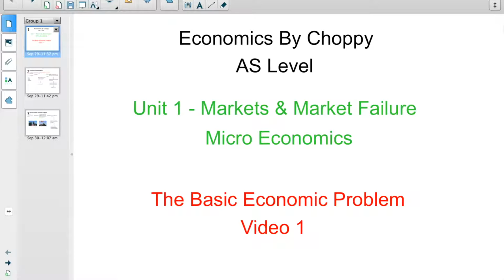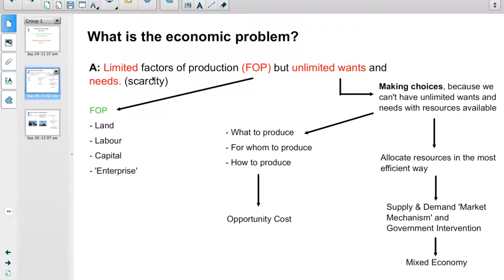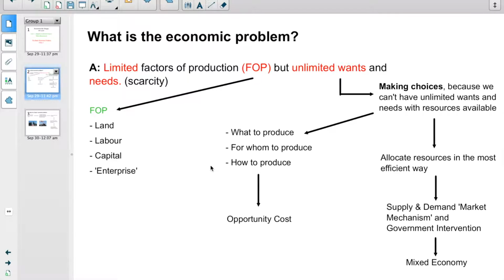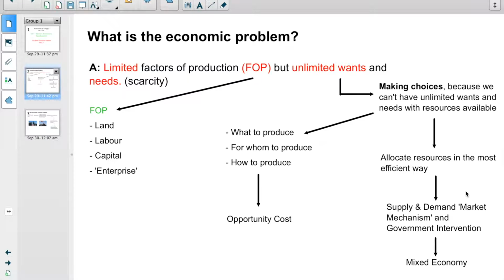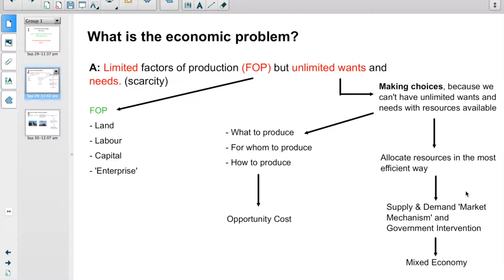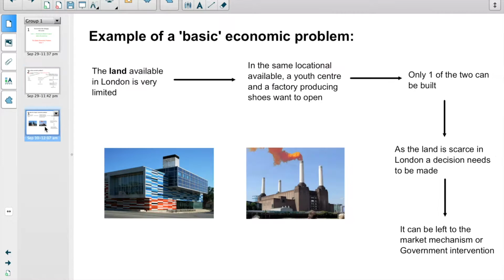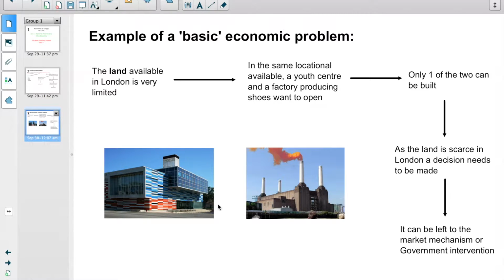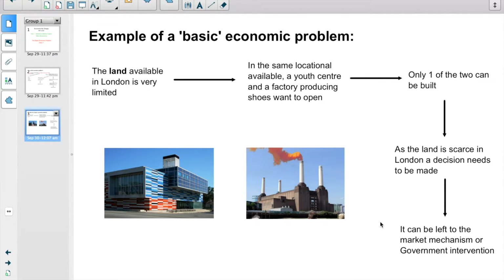The Basic Economic Problem - AS Micro Economics Video 1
In this video i will be explaining the basic economic problem. This is the first first topic in the AS Micro economics.